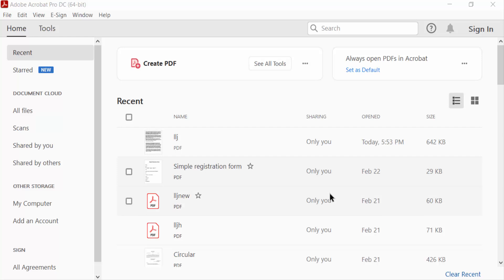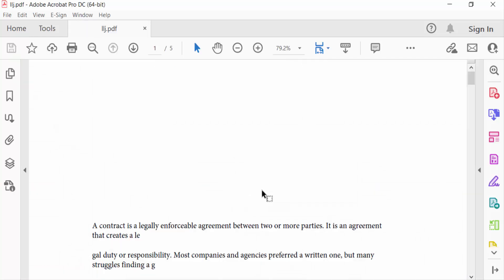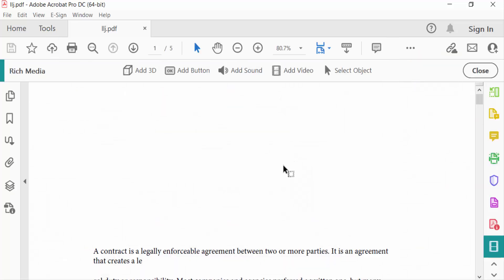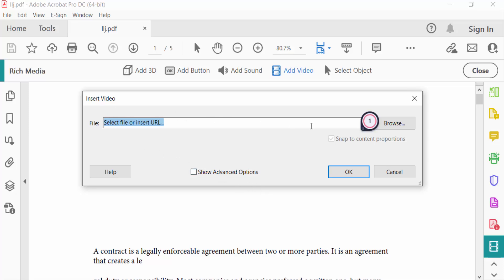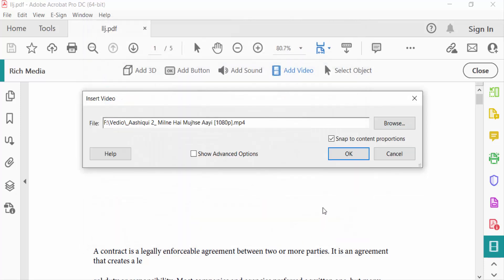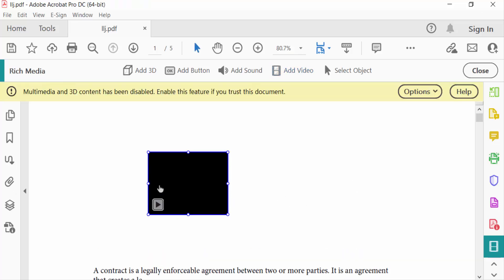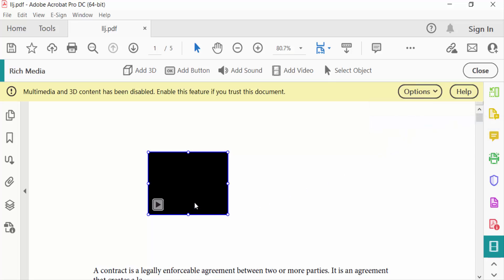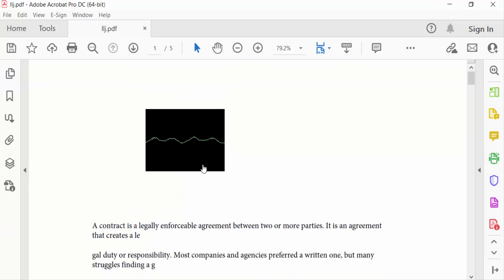How to insert video in a PDF file using Adobe Acrobat Pro DC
Hello everyone, Today I will show you, How to insert video in a PDF file using Adobe Acrobat Pro DC.